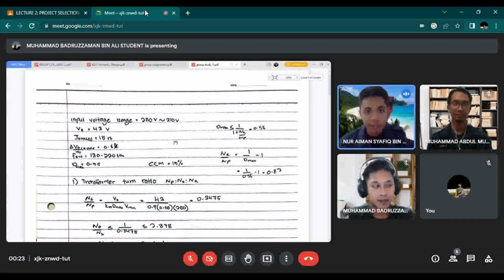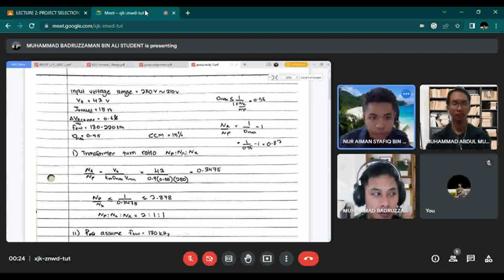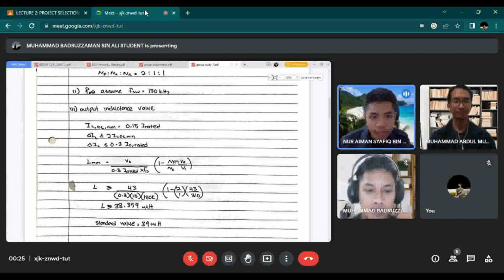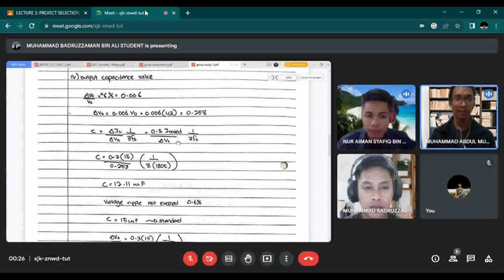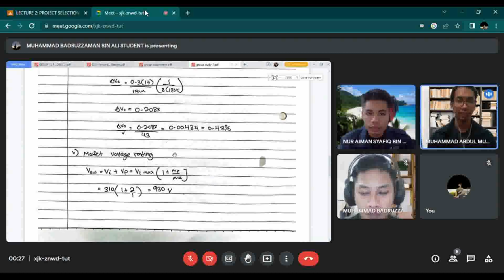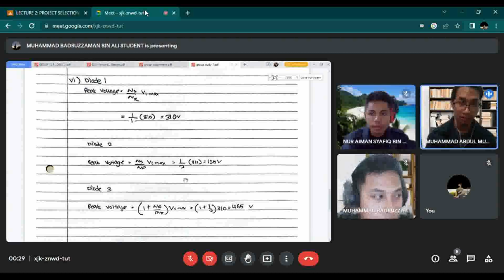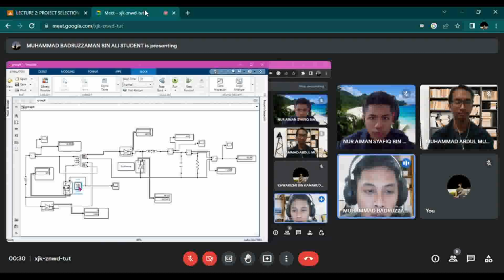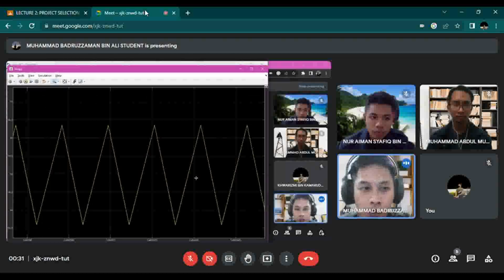GROUP6 Power Electronic 2